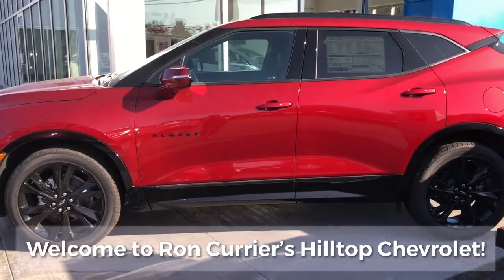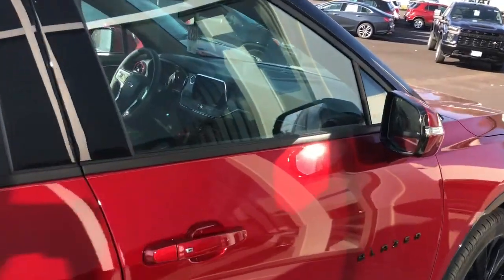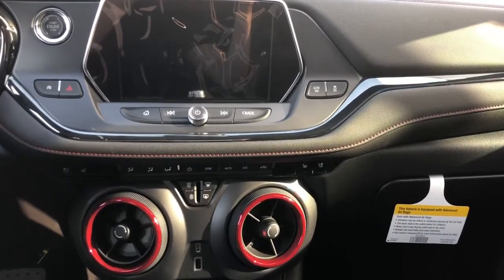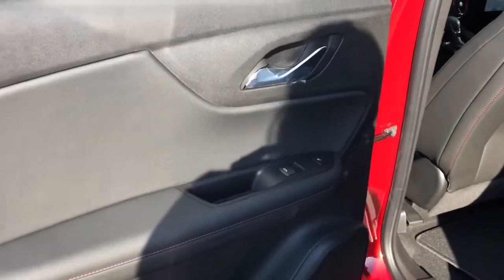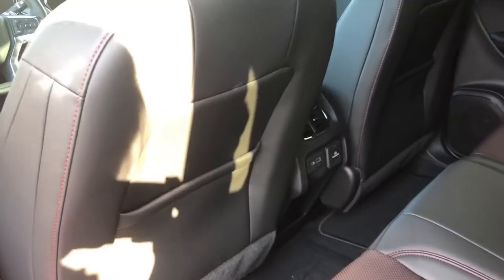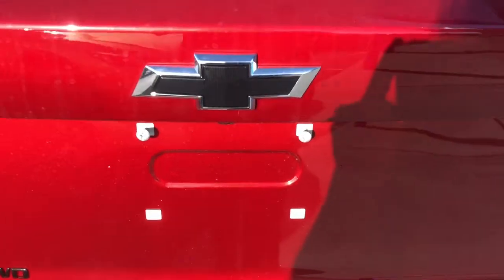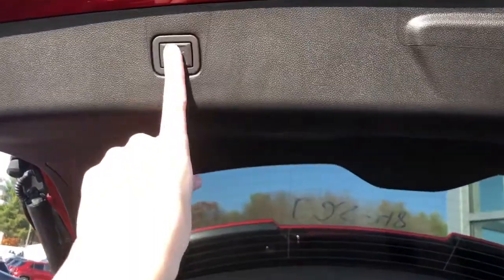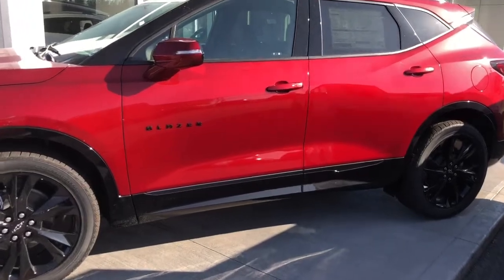2021 Chevrolet Blazer RS Video Walk-Through!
‼️This 2021 Chevrolet Blazer RS is red hot🔥🔥🔥‼️

Come in to Ron Currier’s Hilltop Chevrolet today for a FREE, no obligation test drive!

Let us know what Chevrolet model you want to see next❗️